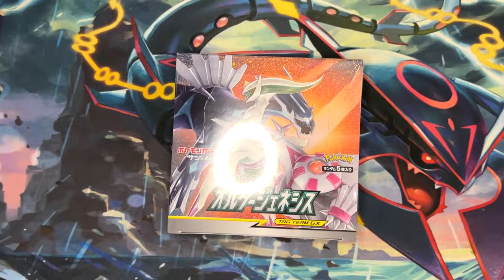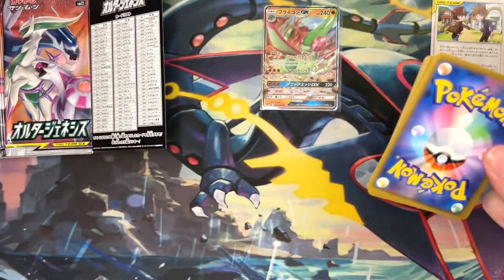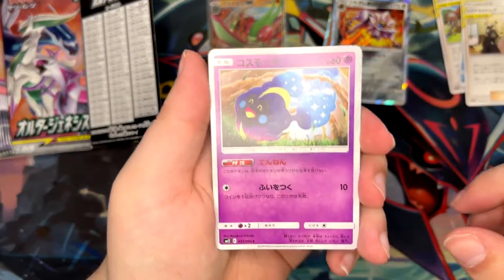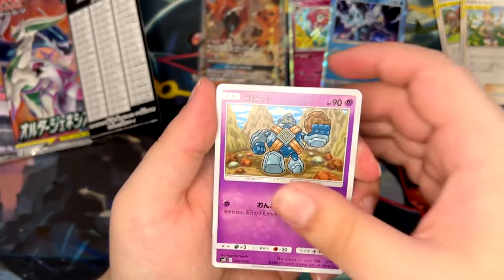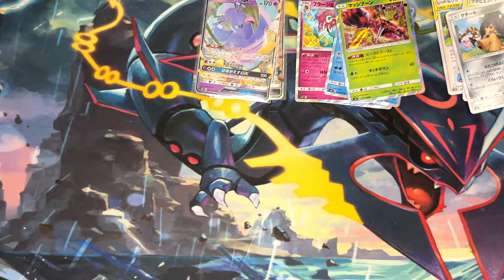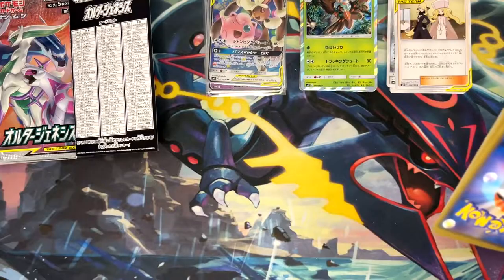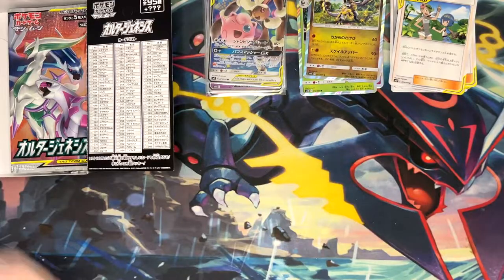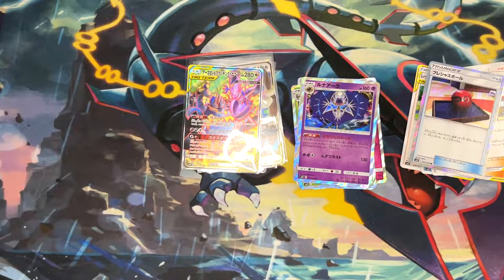Opening an Alter Genesis Booster Box for the Arceus & Palkia & Dialga Alternate Art!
Alter Genesis is an amazing Japanese Pokemon Card expansion from the Sun & Moon Era, introducing beautiful new card art and plenty of Tag Team cards. What can you expect to find in a full Booster Box?  Join me as I hunt for the Arceus & Palkia & Dialga Alternate Art!

Alter Genesis is known in Japan as オルタージェネシス with the expansion label 'SM12'. It released on September 9th, 2019.

Each Booster Box contains:
- 30 Alter Genesis Booster Packs
- 5 Cards per Booster Pack
- 1 SR or higher card per Booster Box